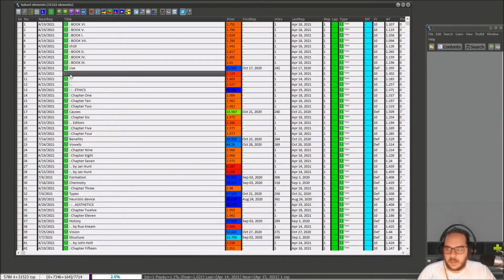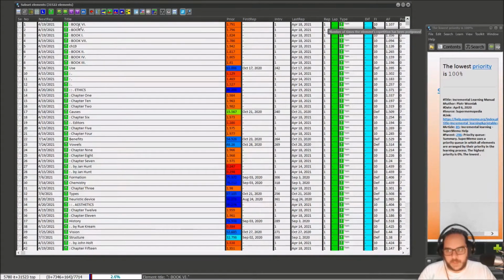Using Subset Review For Manual Deletion Of Almost Empty Topics in SuperMemo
I experimented recording at 1am. Not so good results due to environmental limitations.

Timestamps:
0:00-2:14 Browsing and filtering topics
2:14-3:28 Starting subset review
3:28-3:54 Example of false positive: done!
3:54-4:28 Results